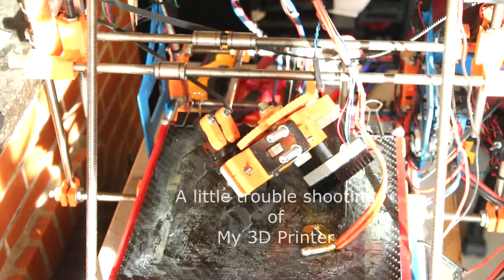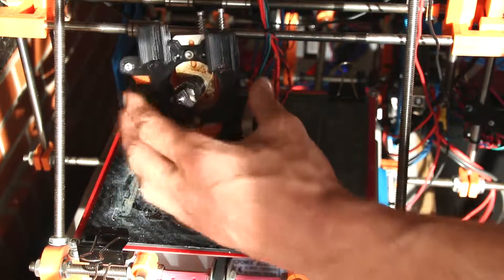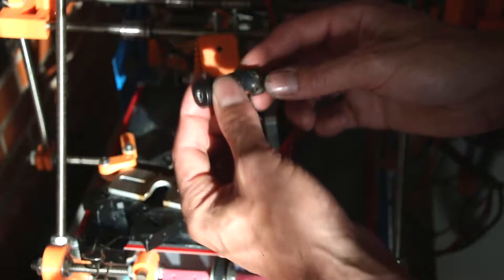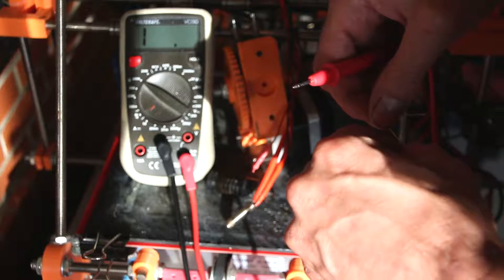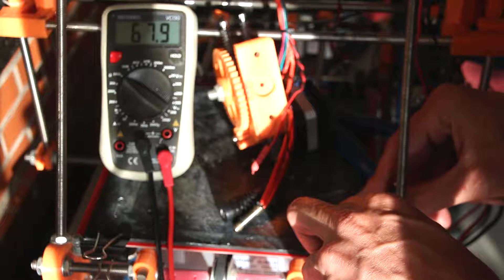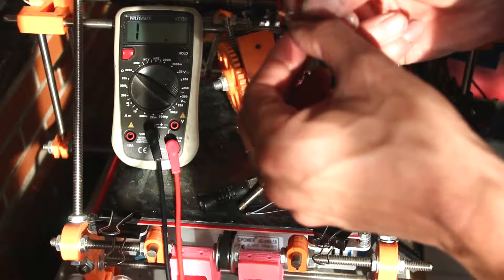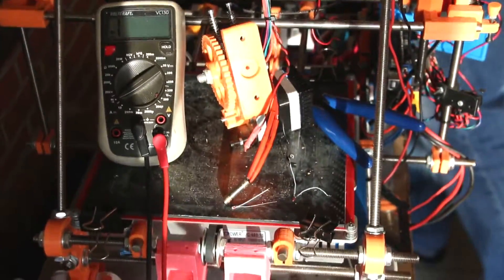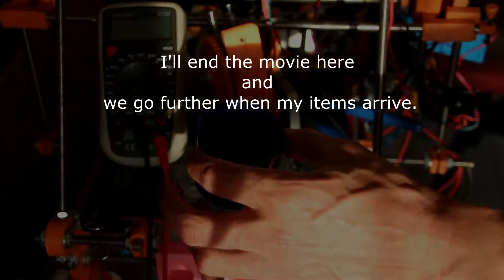#24 3D Printer Fixing - Hotend - Thermistor - Troubleshooting Reprap Prusa I2 Part I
Very simple movie about fixing my homebuilt DIY 3D printer.
It's a Reprap Prusa I2, to me one of the best printers on the planet / world...
It went all bad, the temp wasn't stable anymore and I thought it was the Thermistor or the Heating element of the hot end.

I know, the filming quality simply sucked, but couldn't find a good location to do it, hopefully my next one will be better, it's all about the learning process ;)

Part I

I bought here:
J-head